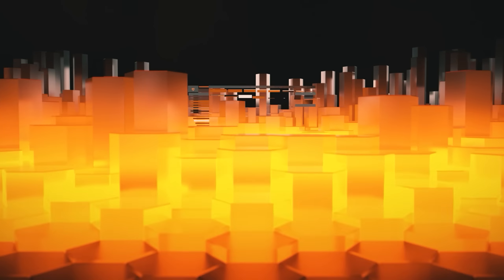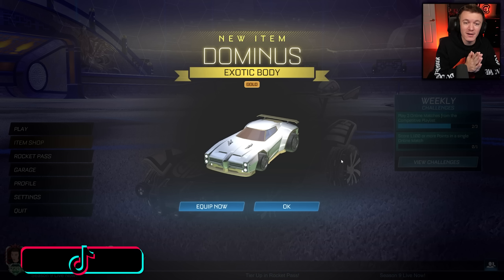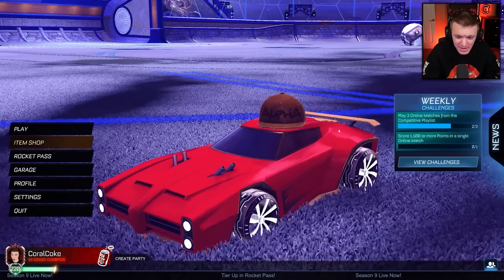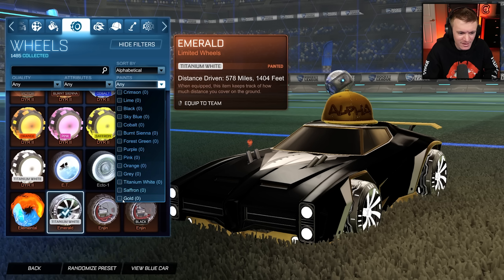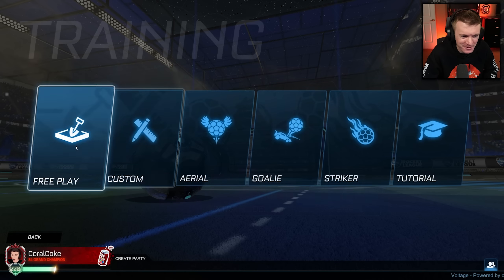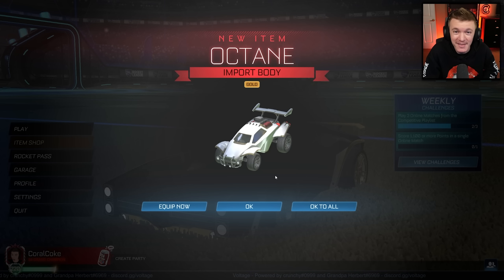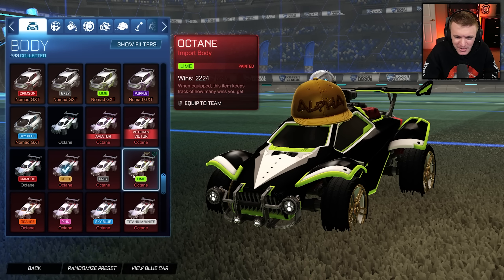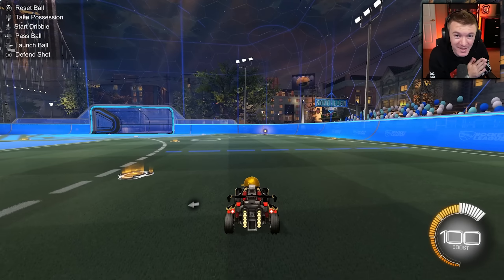*NEW* GOLD DOMINUS IN ROCKET LEAGUE!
Hello everyone! Welcome back to a brand NEW video 🙂 CoralCoke here and today we are checking out the gold version of the dominus in Rocket League season 9! I do Rocket League update videos like these all the time so be sure to hit the subscription button below if you want to see more!

If you would like to purchase the voltage mod used in my videos, join the voltage admission discord server!